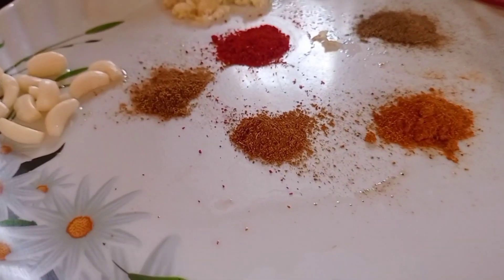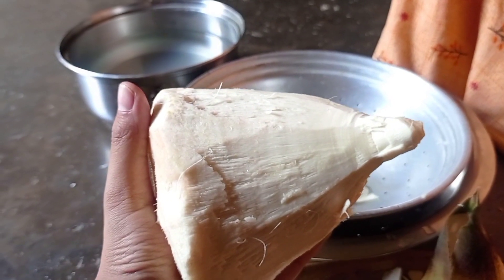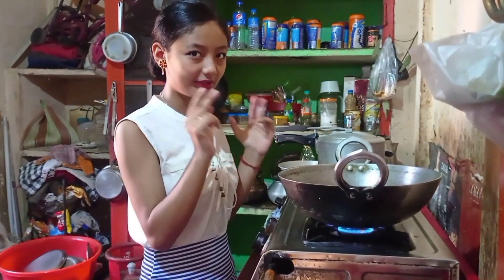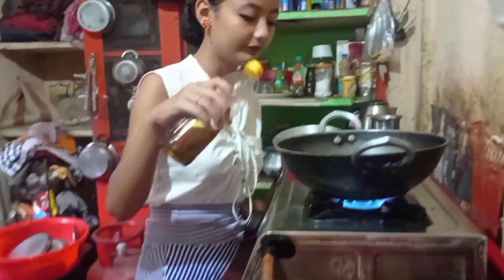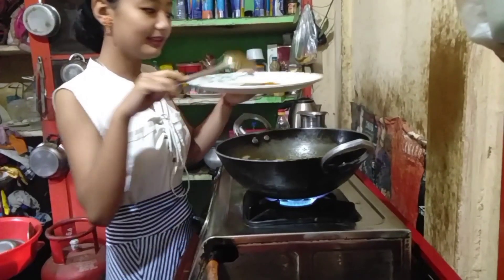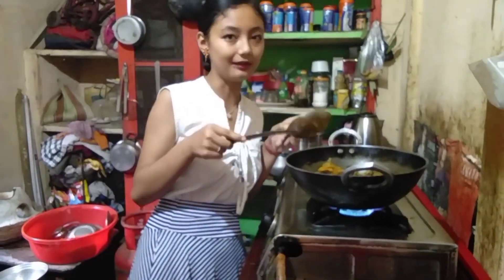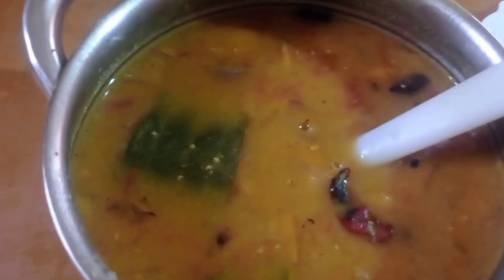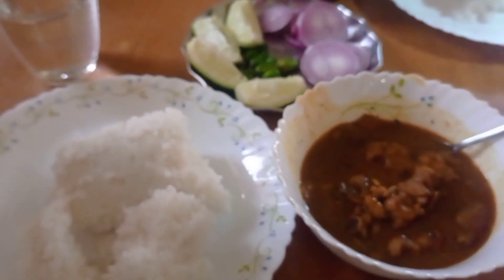Dao Boiler jg arw meuwai Songbai 😋✨|| Henuja Basumatary || vlog ~